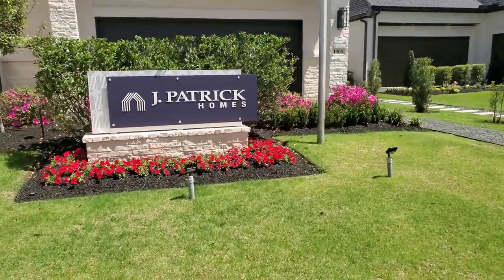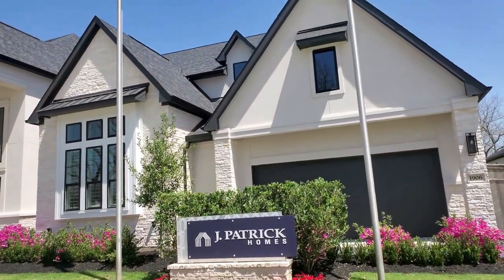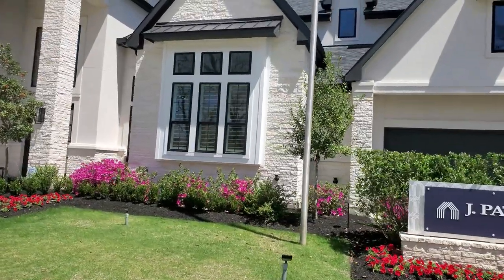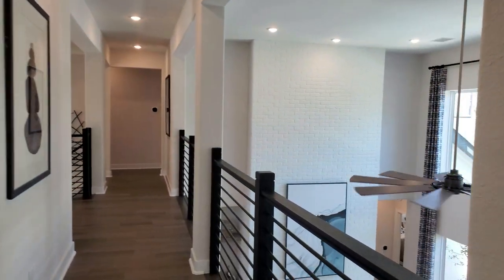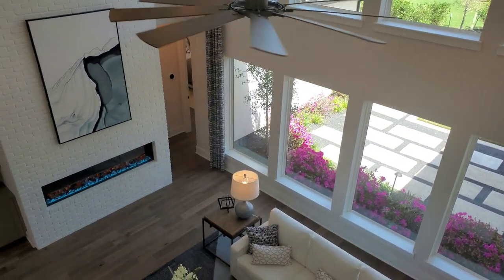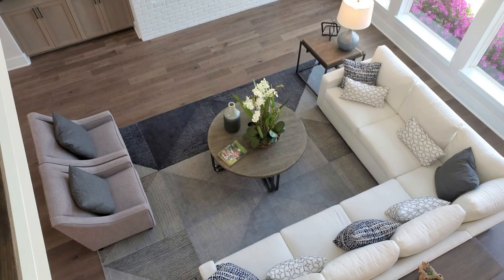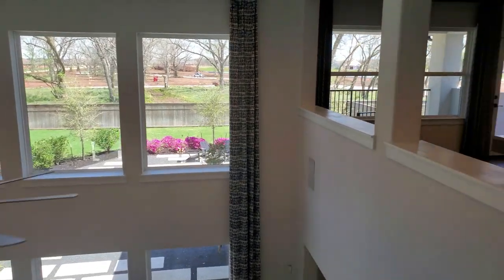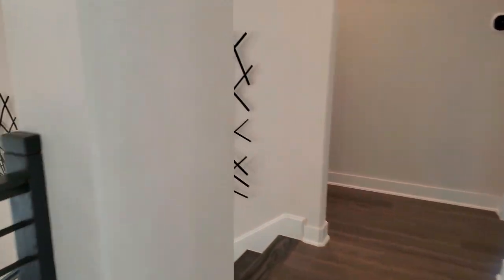J. Patrick Homes | The Whitley II Model Home Tour | Sienna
Take a tour of J. Patrick Homes Whitley II Model home in Sienna in Houston TX, nestled on a large 80' lot. (More from J Patrick

The Whitley II is a beauty that speaks for itself with close attention paid to details from the exterior to the interior, loaded with luxury features.  This huge 5-bedroom, 5.5-bathroom home has a raised study, game room, media room, a formal dining room, is just under 5200 Sq. Ft. coming in at 5181 Sq. Ft. and has a base price of $926,000*.   (Web Price:  $926,990)

Located in Sienna in Houston, TX, this beautiful wonder has over $300,000 in upgrades which includes  custom built-ins, detailed ceilings, a sitting area in the owner’s suite, a drink ledge in the game room and an optional balcony off of your game room.

Added features includes a regulation bocce ball court with crushed oyster shells delivered from California. Your family and friends will have a blast playing games while waiting for the steaks and barbeque that’s on the grill in your outdoor kitchen.

To top things off, the Whitley II has an Aprilaire whole-home dehumidifier which comes standard in each J. Patrick home, and there’s an optional Air Scrubber by Aerus, which adds another level of protection against air-born irritants.

J. Patrick has 7 floor plans for you to choose from here in Sienna ranging from 3598 square feet to 5580 square feet, with a base price starting in the low $700,000s.

About Me:

As a Texas realtor, I specialize in new-construction and custom-built homes in master-planned communities throughout the Houston area. Powered by eXp and through relationships developed with Houston's top new-construction sales professionals makes our team the ideal choice when it comes to selecting the right community, builder and floor plan that best suits your needs. Our team of professionals will also assist in getting your current home sold with the highest possible return on your investment.